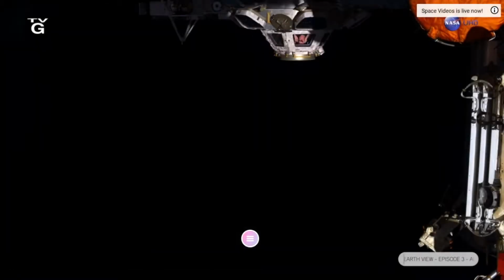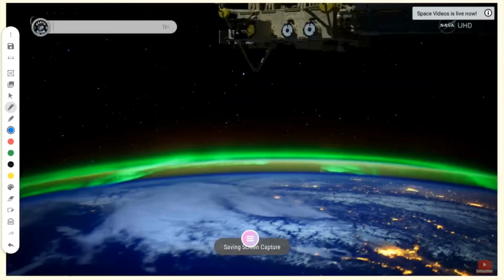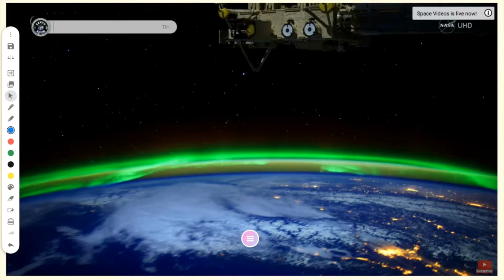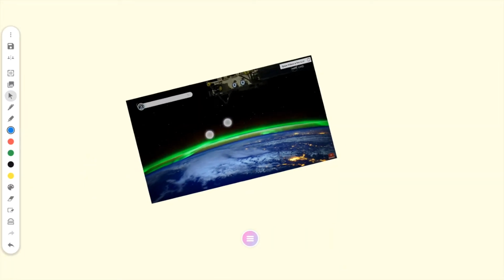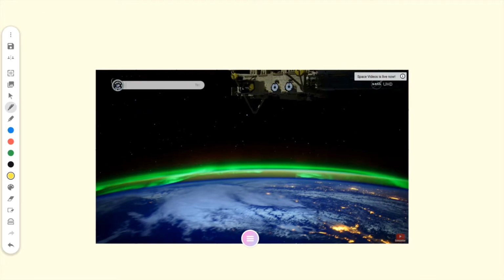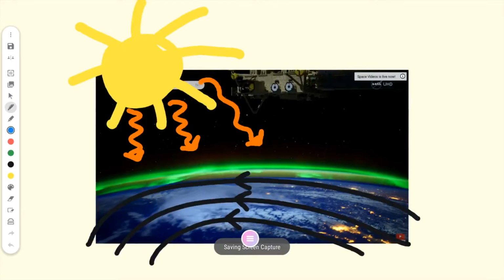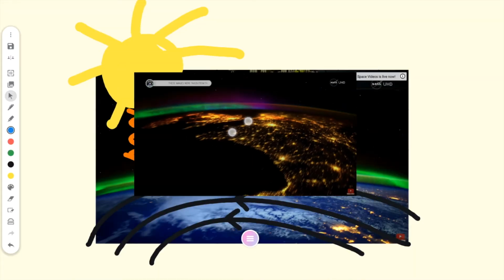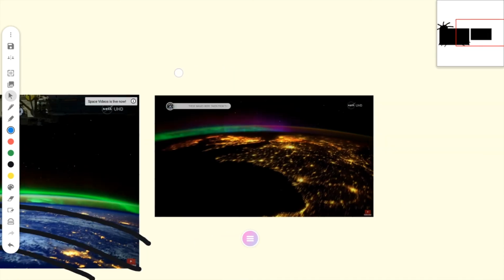Promethean Whiteboard: Video Screen Capture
Learn how to insert a video screen capture onto the canvas of the Promethean Whiteboard App.